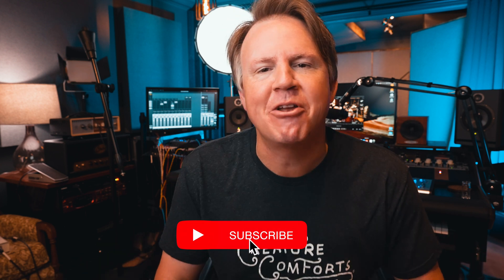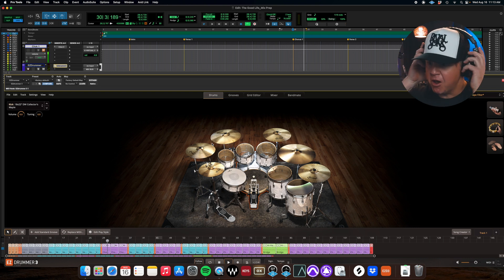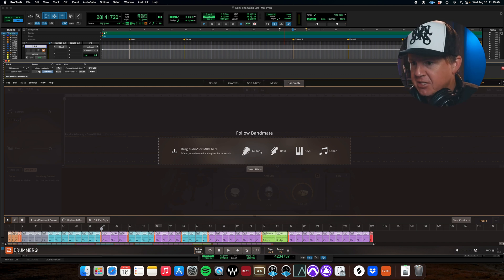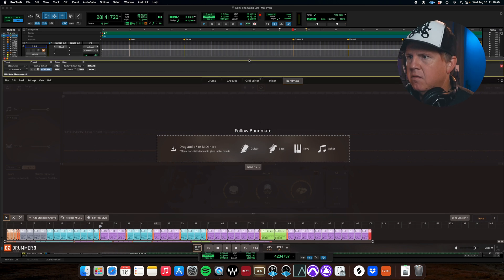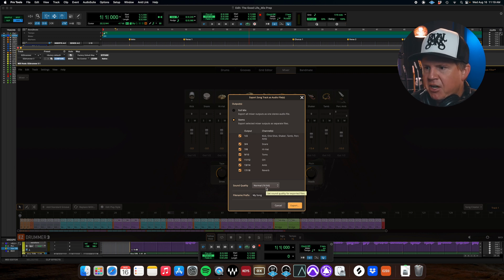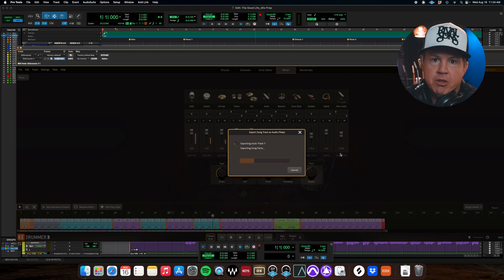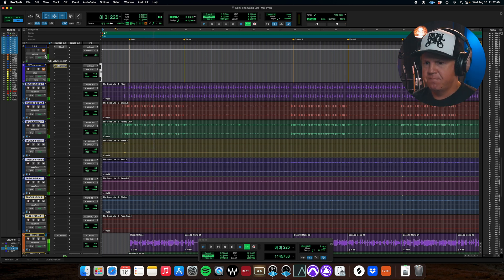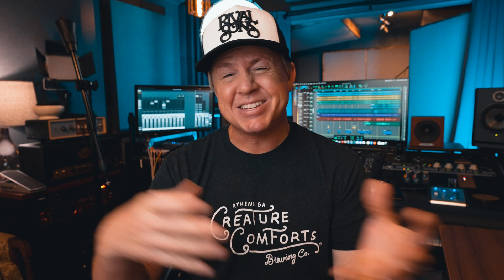Toontrack EZdrummer 3 Tutorial | Multitrack Option in Pro Tools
I hope you enjoy this Toontrack EZdrummer 3 tutorial where I discuss multitrack drum recording and how to program drums with EZdrummer 3 in Avid Pro Tools. Are you using Pro Tools and aren't sure how to get your EZD3 multitracks into your session? I will walk you through each step in this video.